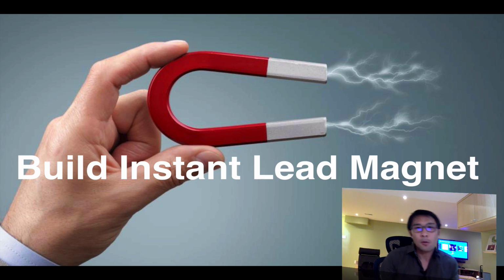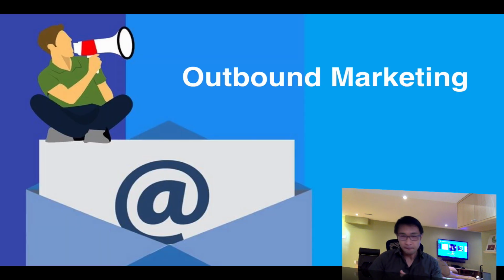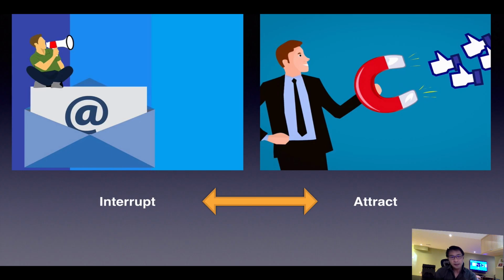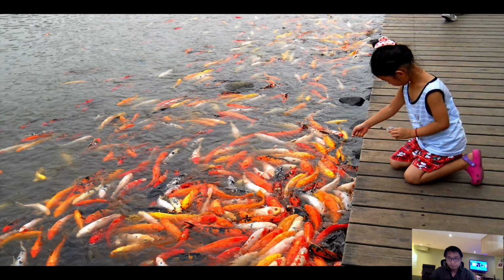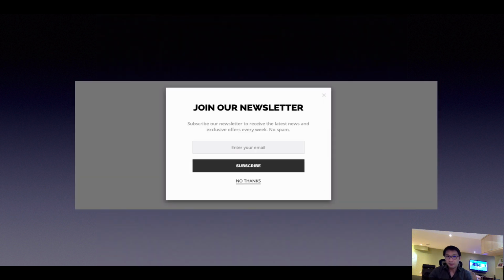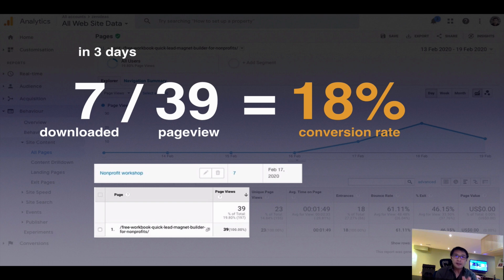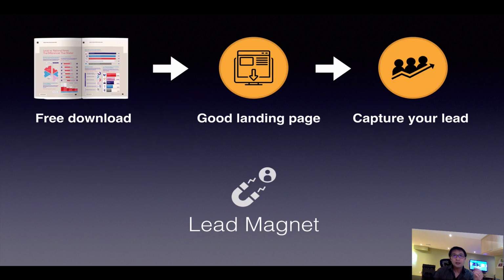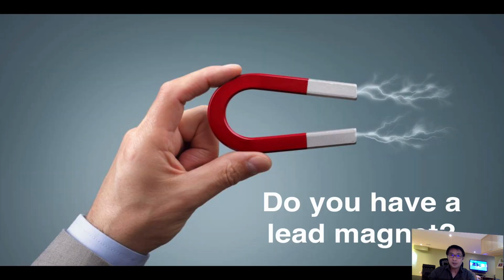Preview of Creating Lead Magnet Workshop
This is not a tutorial video. I am putting this video out to announce my upcoming workshop.